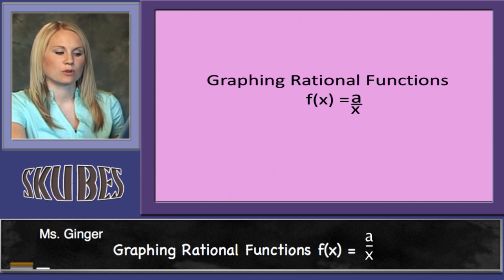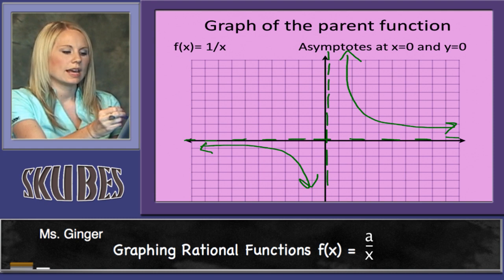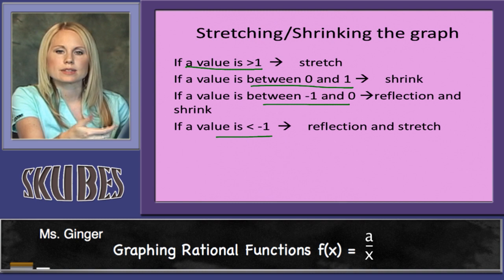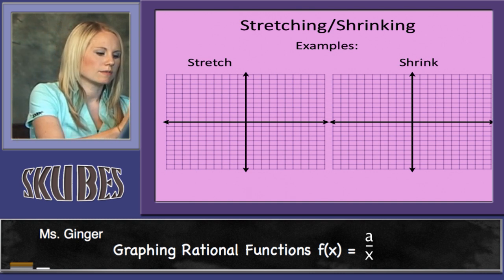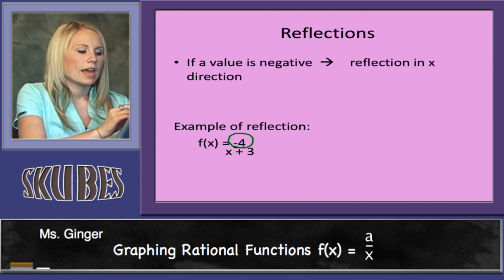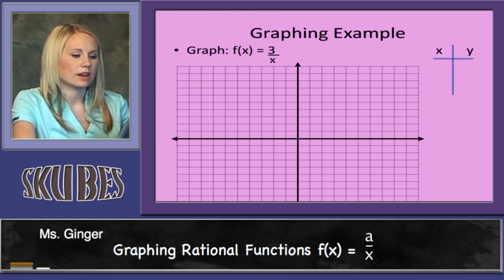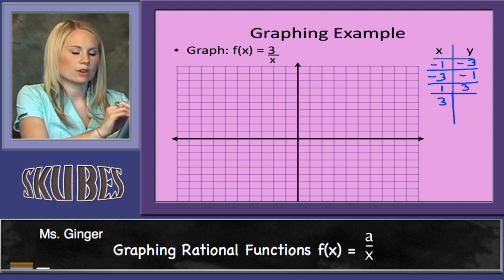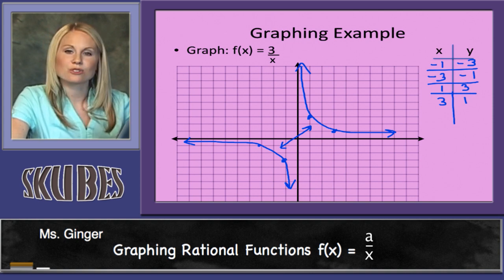Graphing Rational Functions F(X) = A/X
A.CED.2

F.IF.7D
Graph rational functions, identifying zeros and asymptotes when suitable factorizations are available, and showing end behavior.